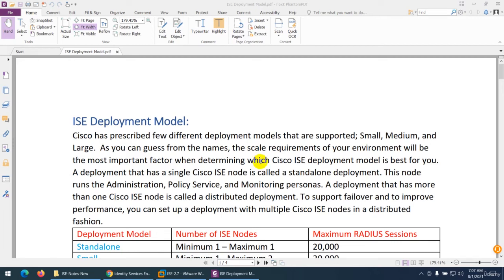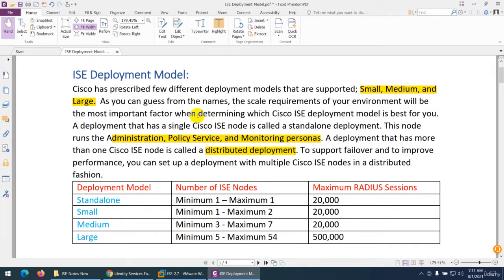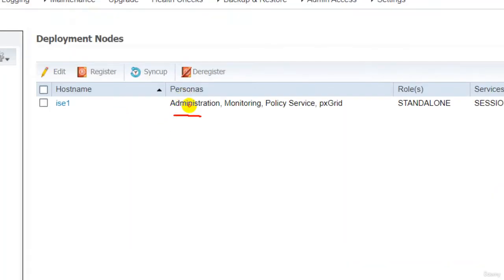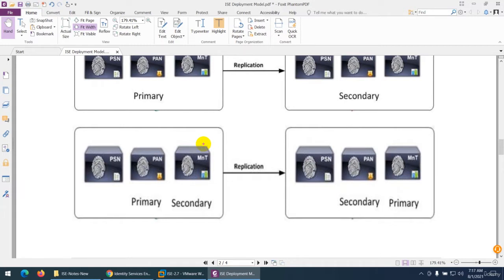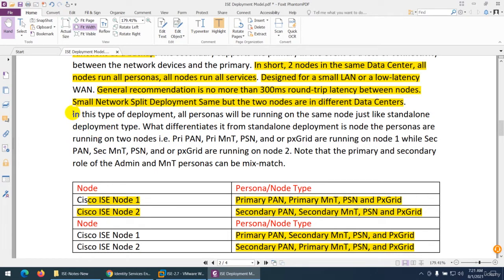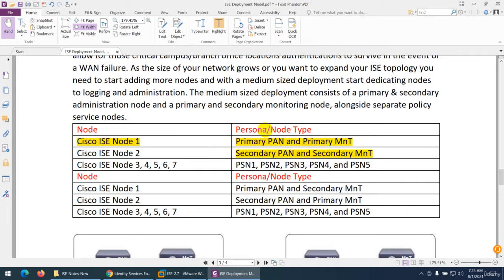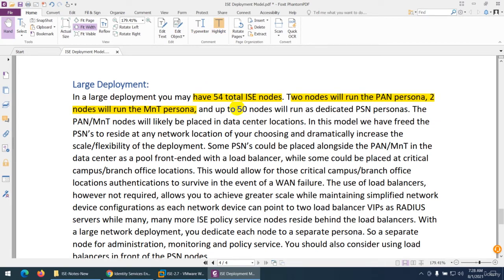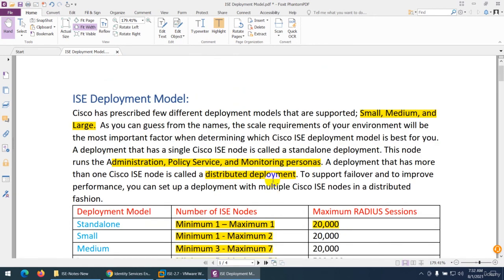Cisco Identity Services Engine ISE 2 7 Training Part 1 2 24